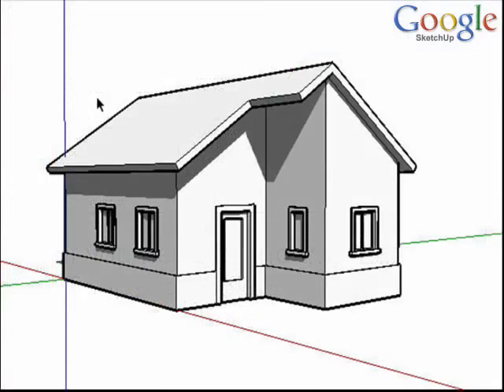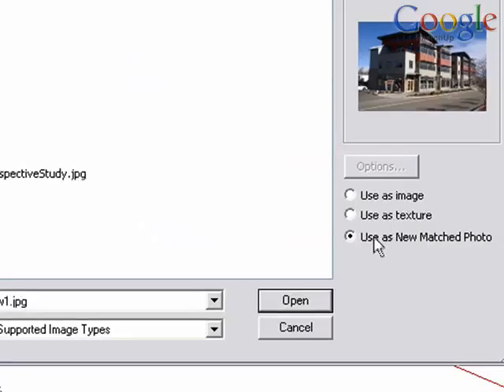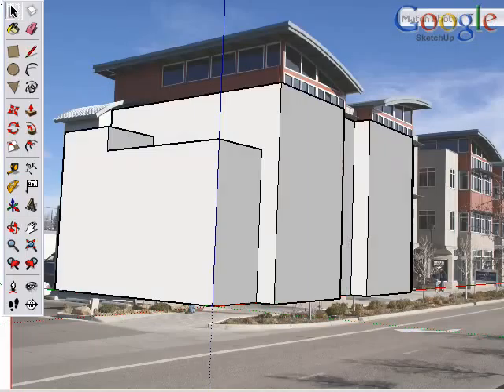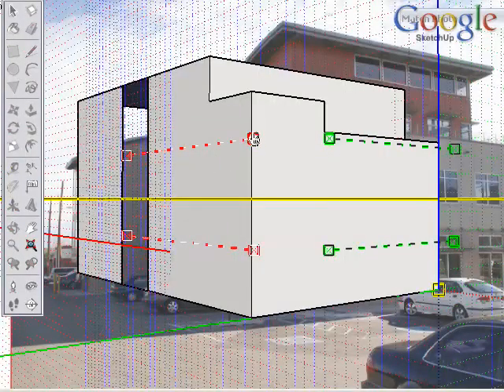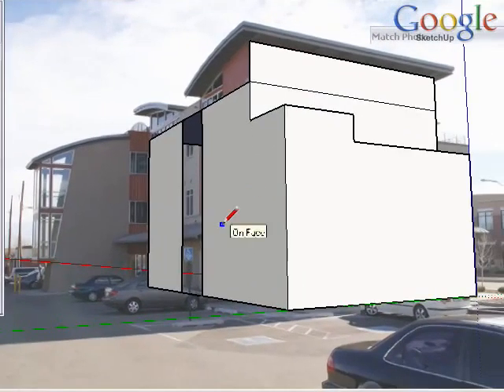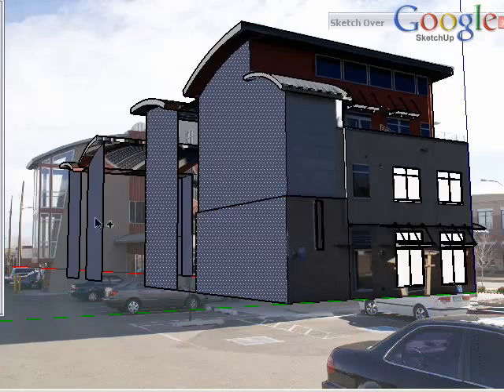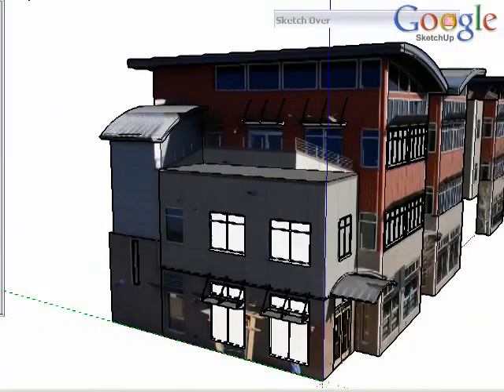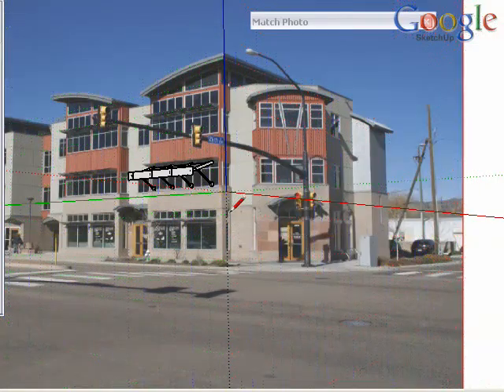Technique MatchPhotoPart2 Download